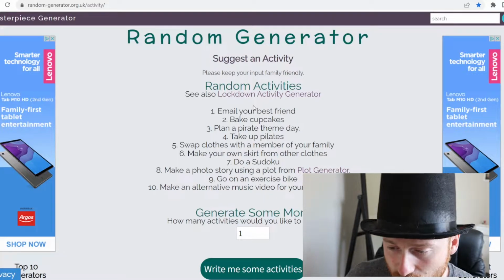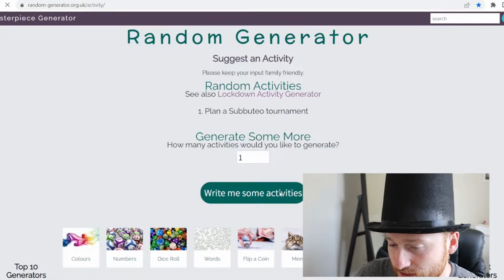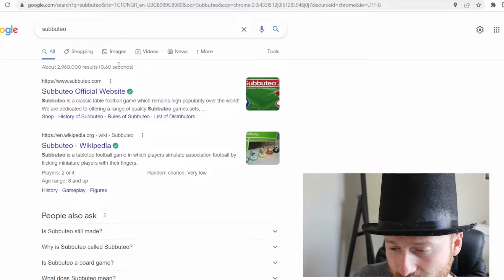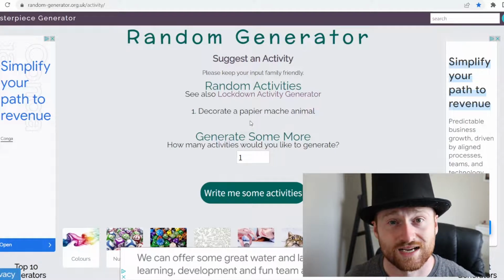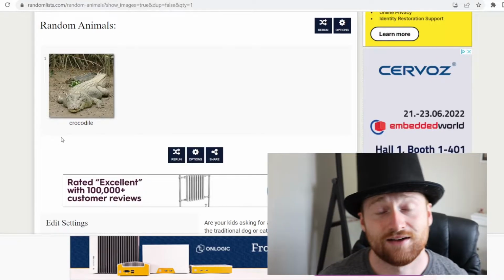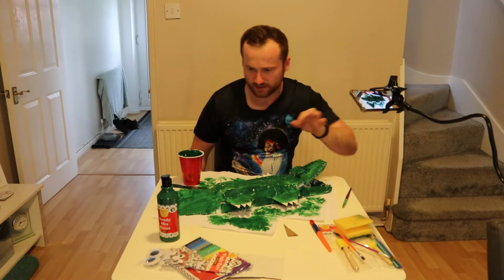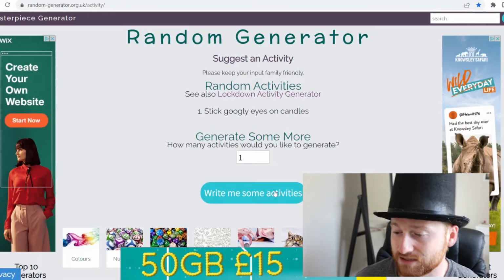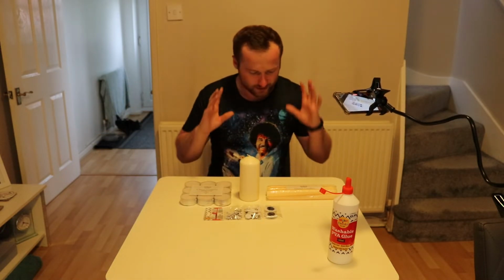Creating a Paper Mache Masterpiece! Ft. Staring Candles | Random Activity Generator Ep. 2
The second instalment of Rhino Escapades second most prolific series, Random Activity Generator. In this episode I am taken back to my school days as I make a Paper Mache creation and get some long stares from a gang of candles.